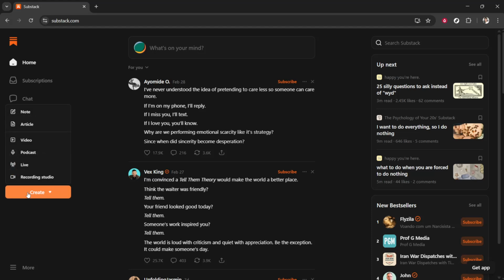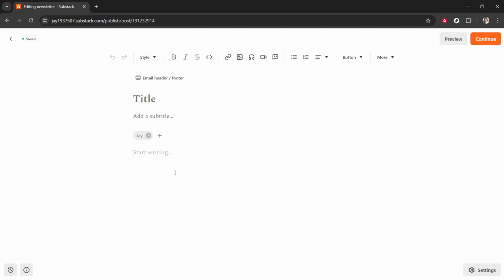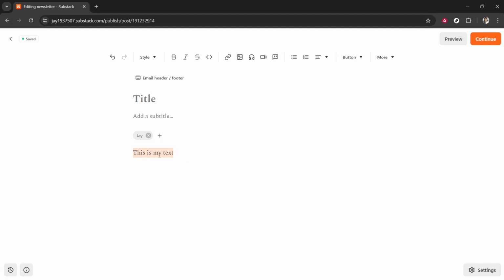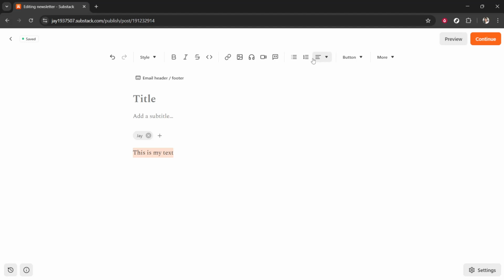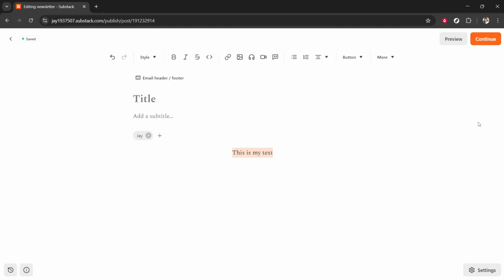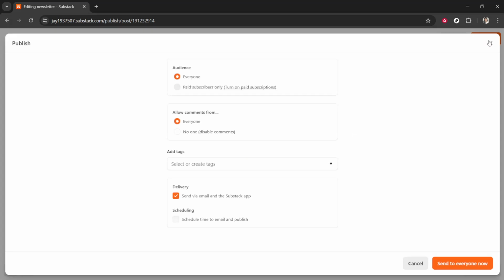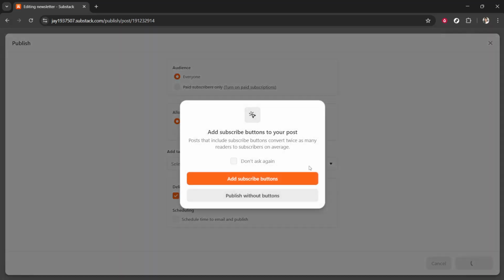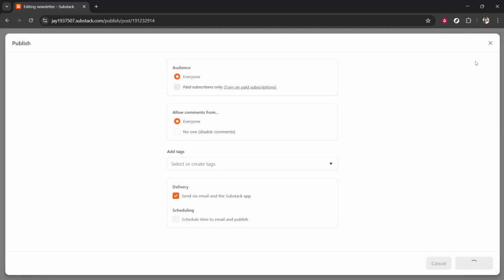How to Center Text on Substack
In this video, I'll show you how to center text on Substack. The method is very simple and clearly described in the video. By following all the steps in the video, you'll be able to easily learn how to center text on Substack.